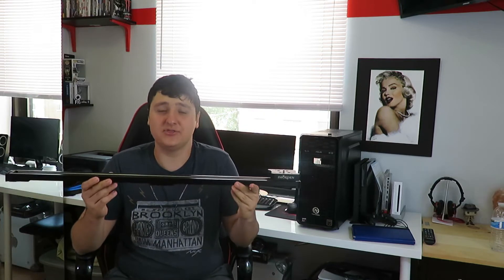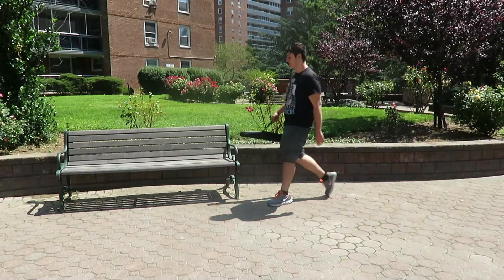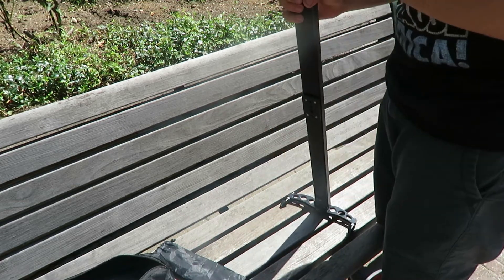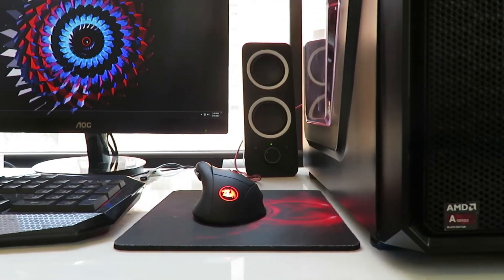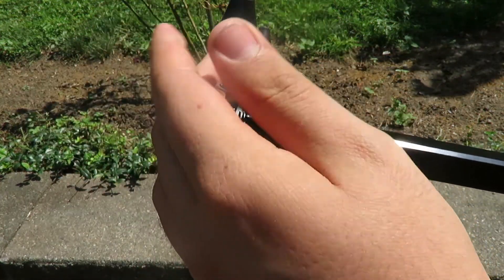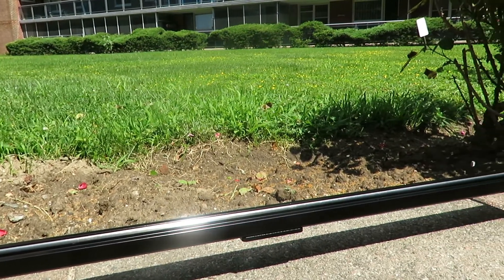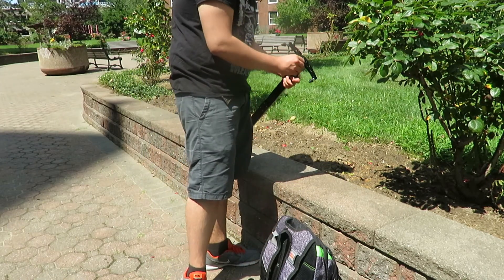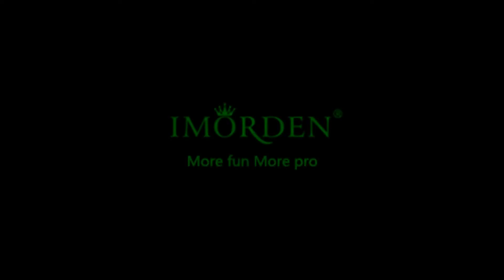The Best Budget Camera Slider Ever!!!! ( The Imorden 32" Camera Slider )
Today We take a look at the 32" imorden camera slider and i must say im impressed. it offers many great features that i love and this is the reason why i could recommend watch the video for more information.